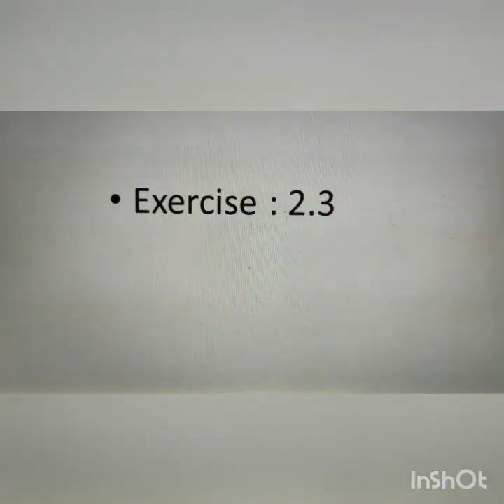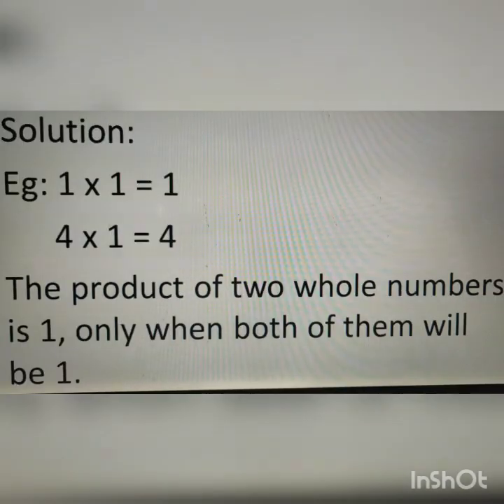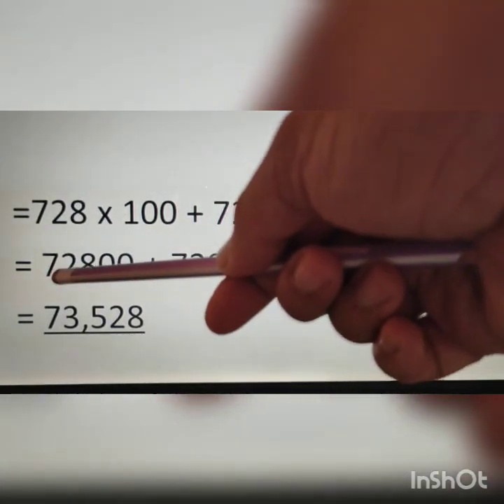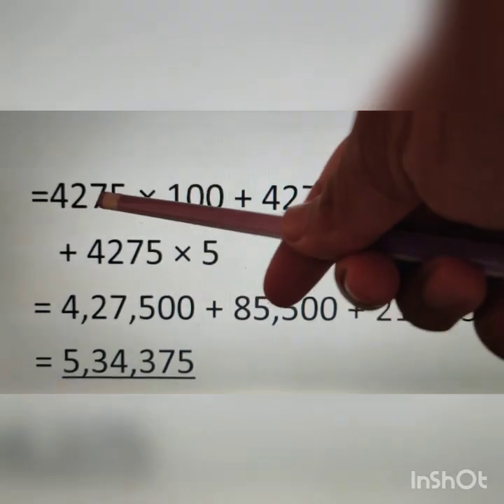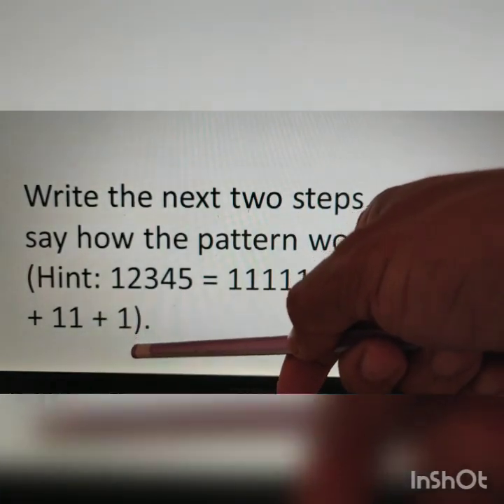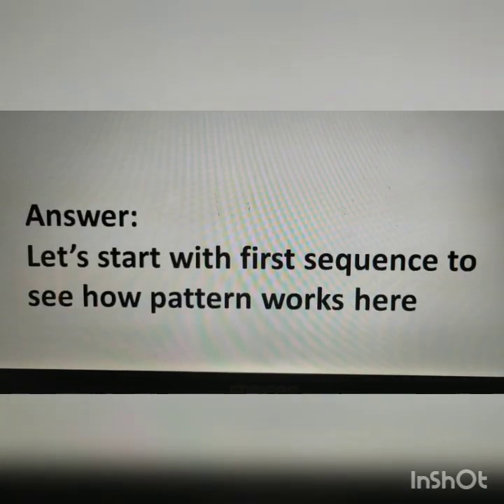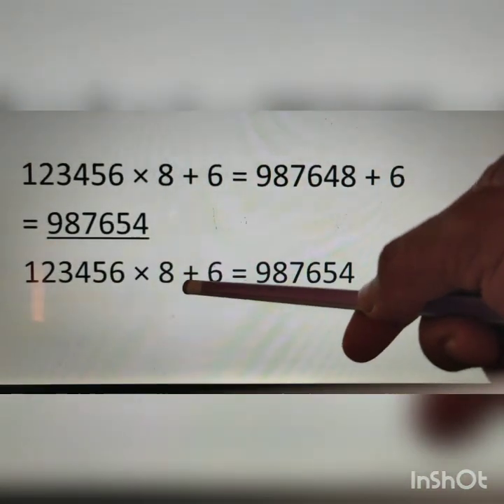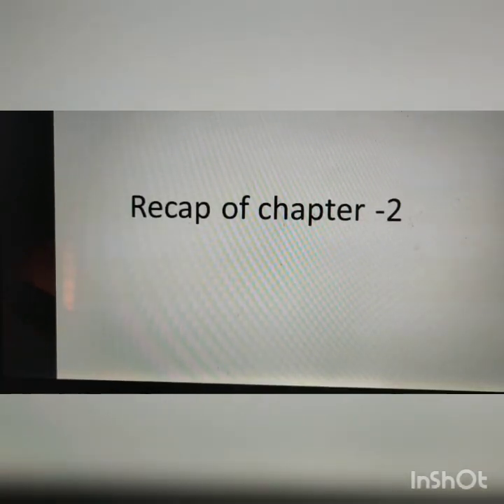Class 6/Mathematics/ Whole numbers/Part 7